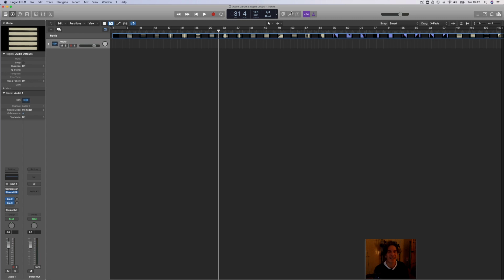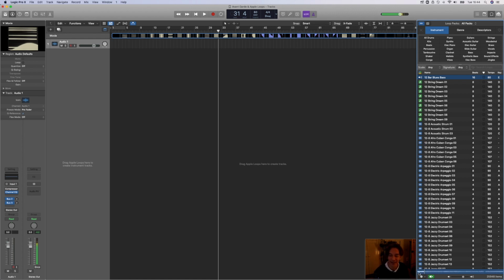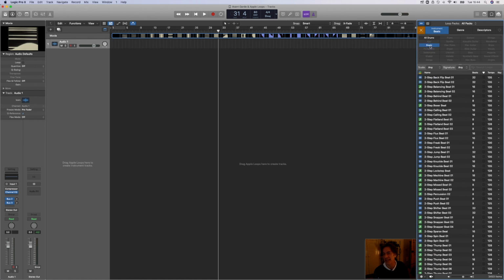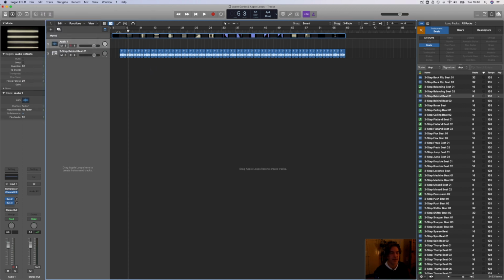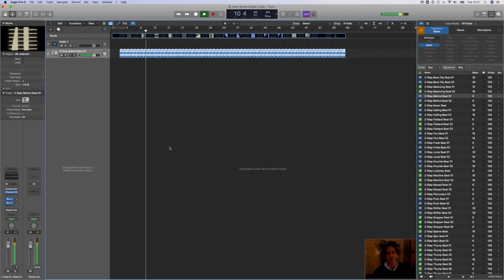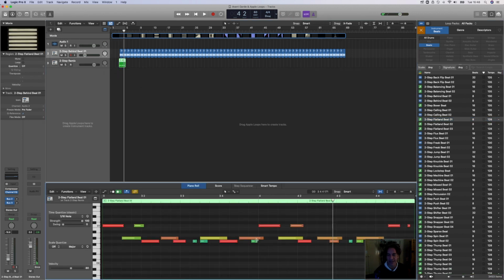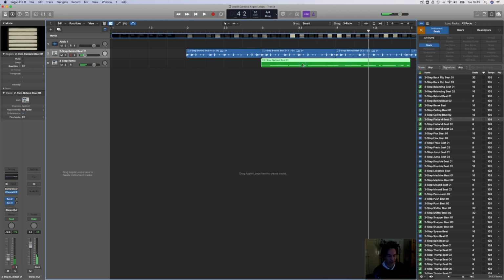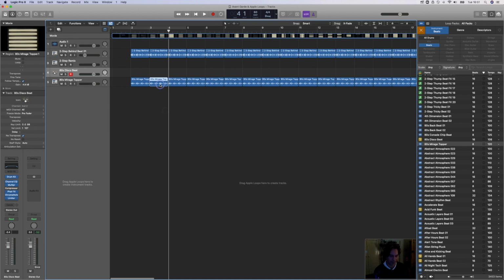Avant Garde Apple Loops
Demonstrating the use of Apple Loops as part of a creative sound to picture exercise.